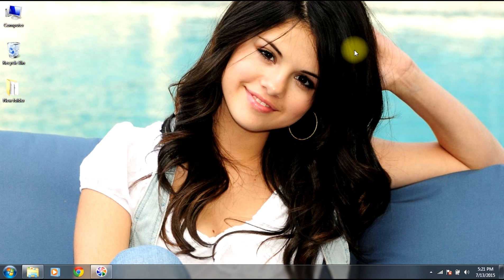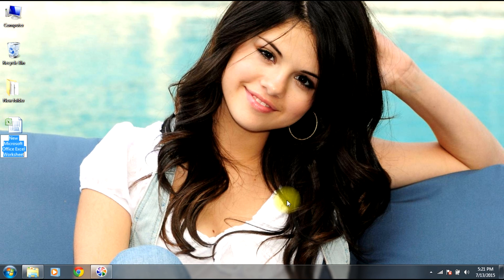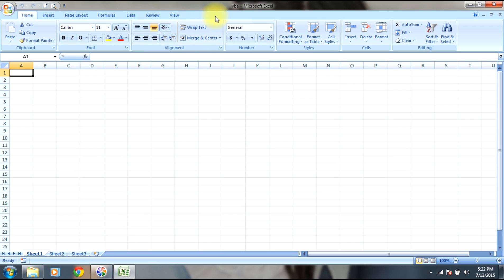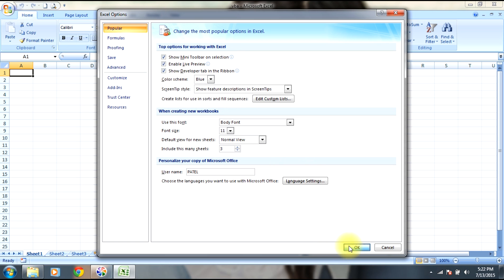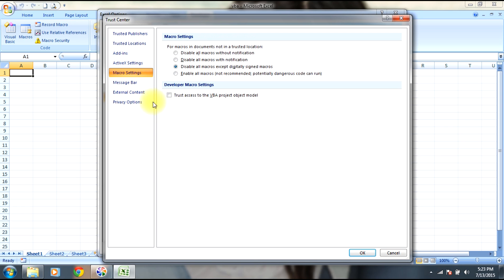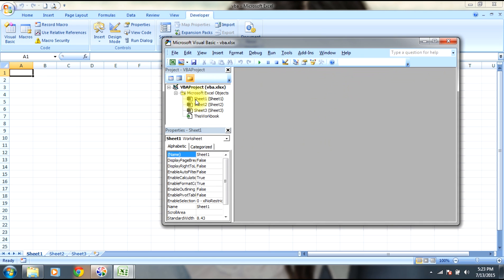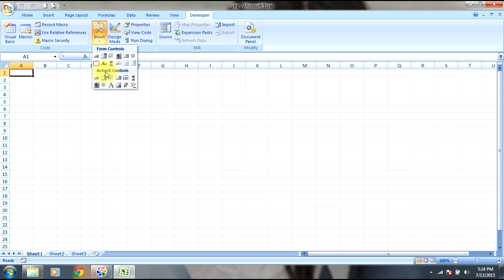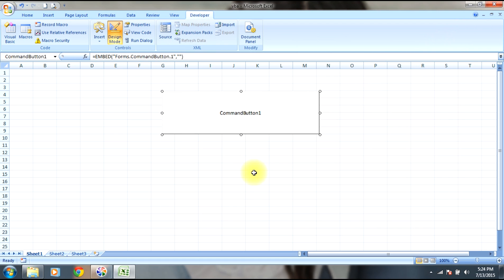Microsoft Excel VBA-Opening VBA Editor-Day 1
In this video you will learn how to open the macros or VBA editor in excel.